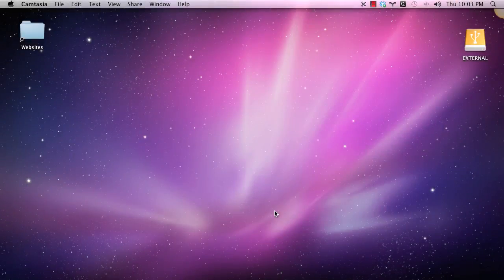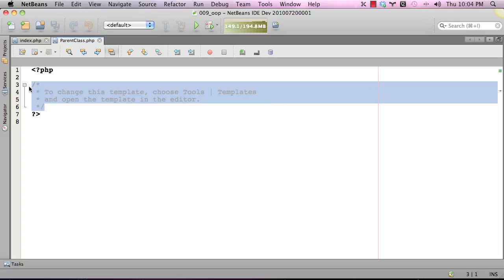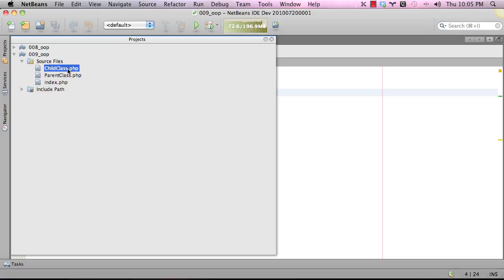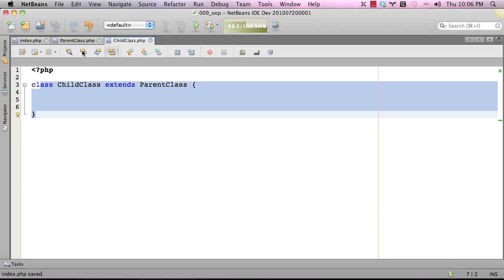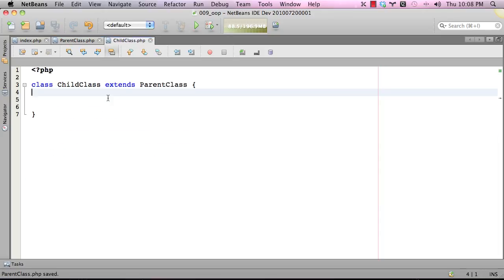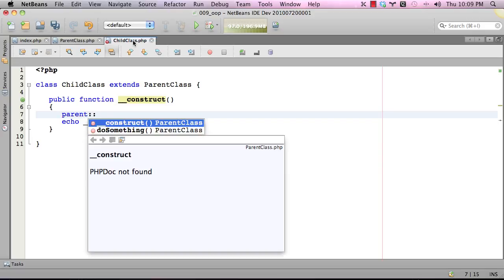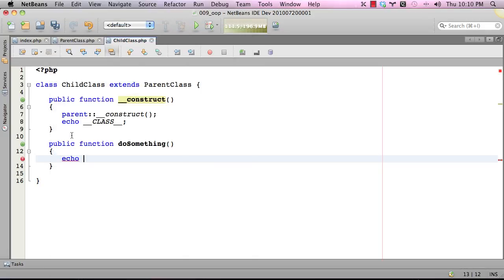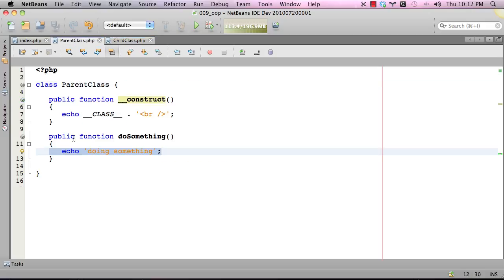August 4, 2016